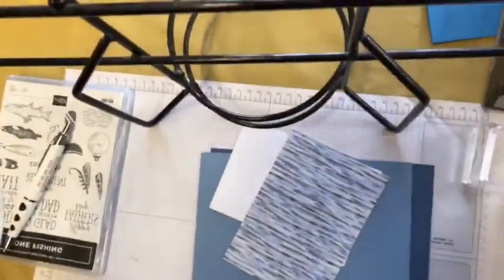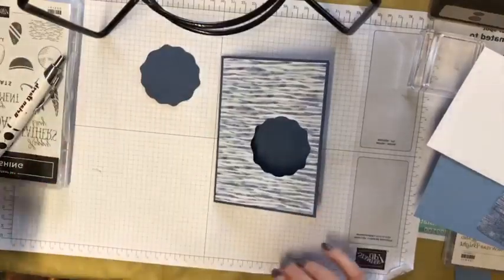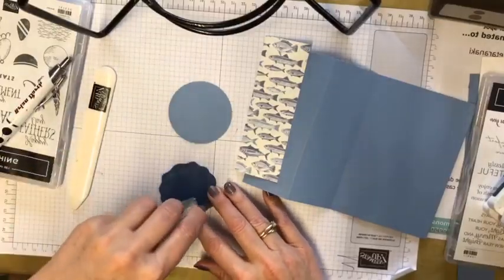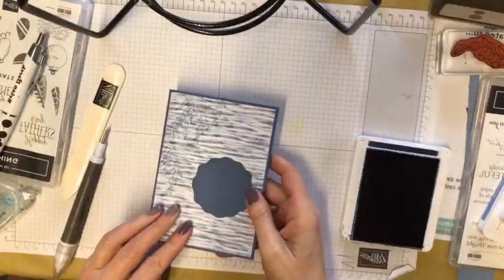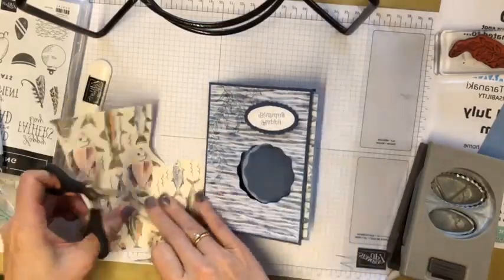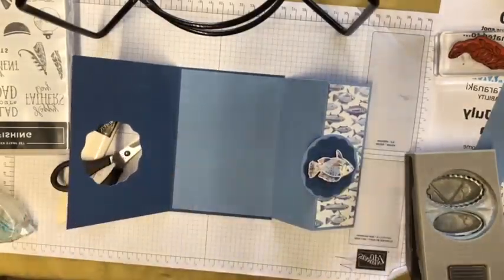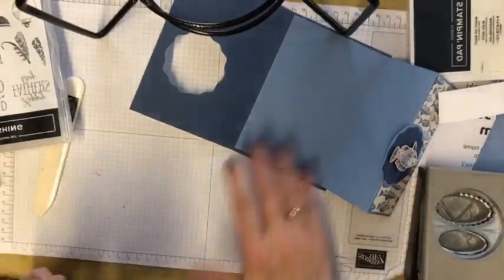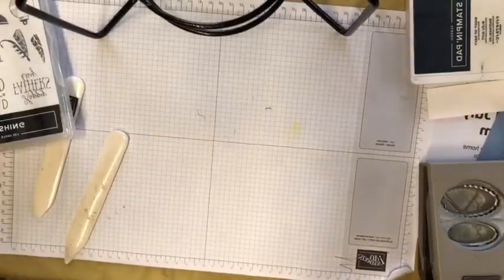Stampin' Up! Gone Fishing fun fold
Facebook Live 13 July.